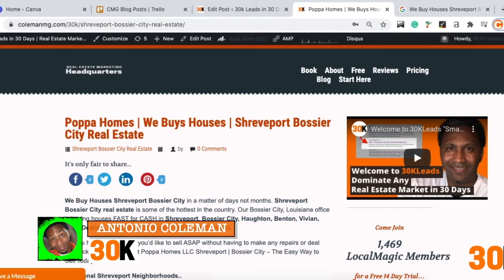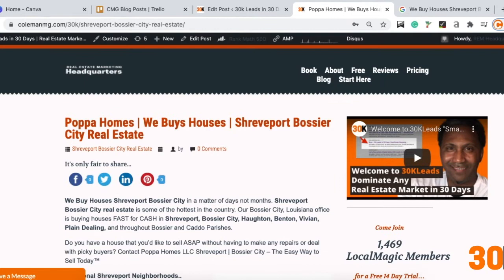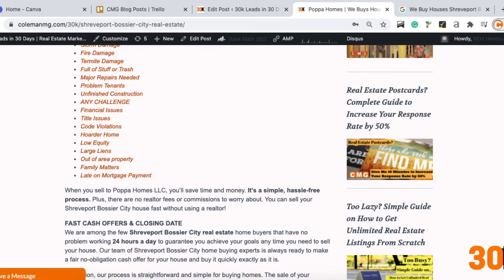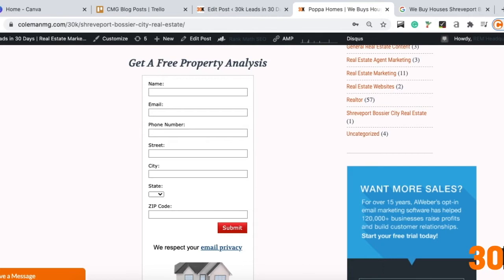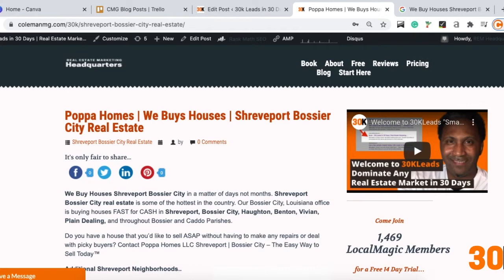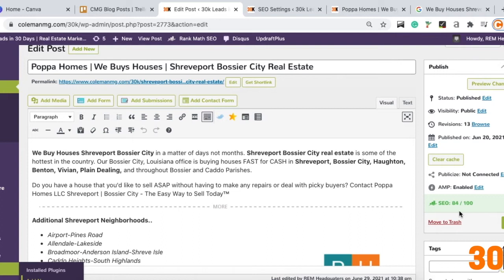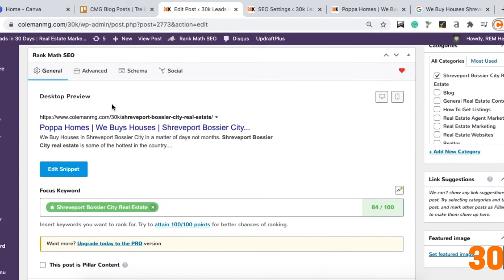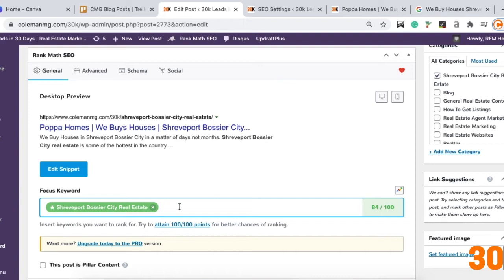Episode: 2 Using RankMath On-Page Optimization for Real Estate Web Pages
How to use RankMath to optimize your real estate website and webpage. RanktMath allows you to make all the changes appropriate to get a high score of indexing your content.

This is episode 2 of my series of building an online presence for a local real estate business which is PoppaHomes LLC. I walk you through step by step of creating the website to doing the marketing to dominate your competition.

Tutorials: How to Drive Real Estate Website Traffic [Documentary] ALL Episodes

Below you will find all the appropriate resources to continue your education.

LocalMagic Headquarters – How to Market Your Business all Starting for FREE